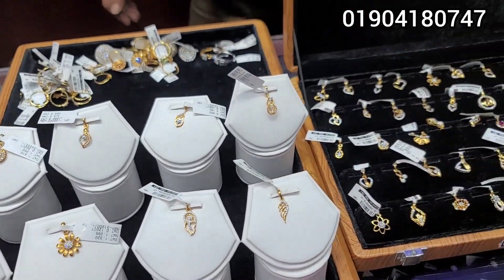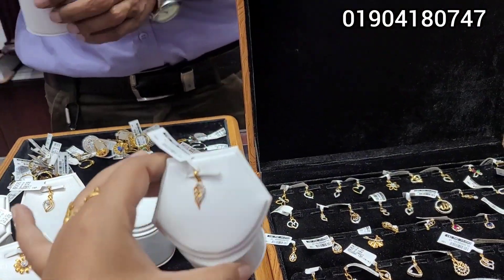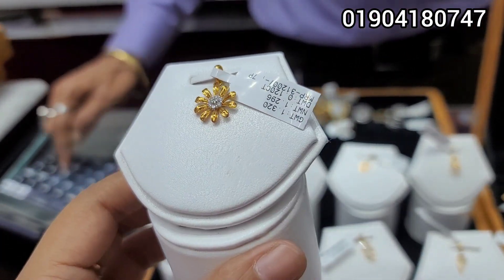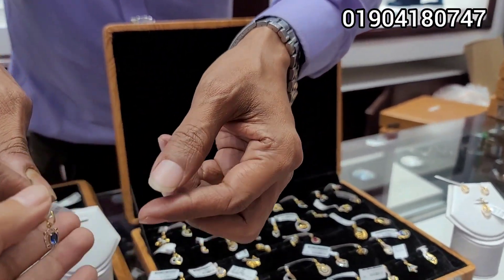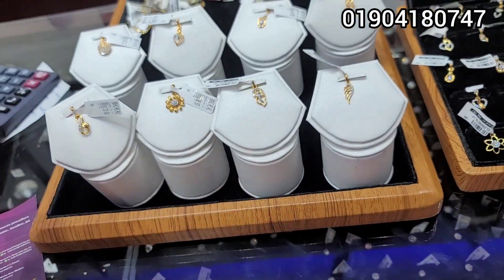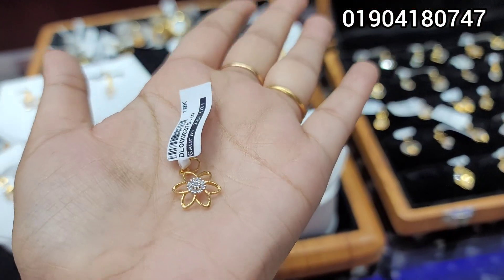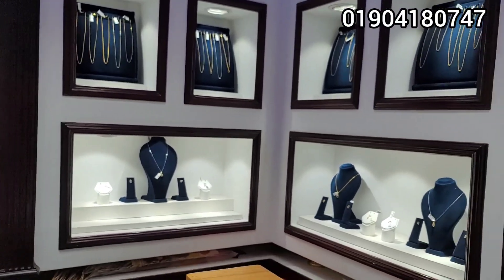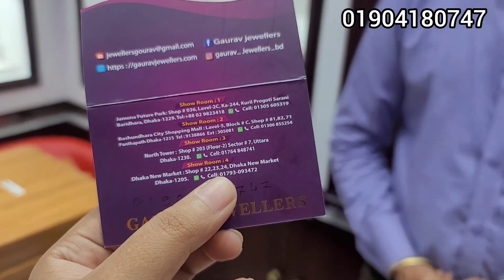ডায়মন্ড কিনলে ডায়মন্ড ফ্রি অফারে কিনুন ডায়মন্ডের লকেট। গৌরব জুয়েলার্স/ Diamond locket